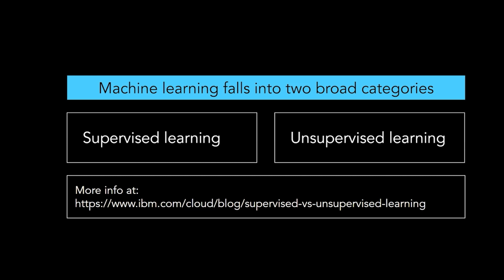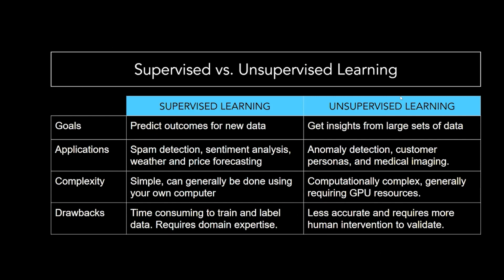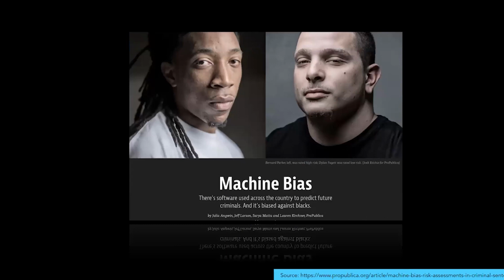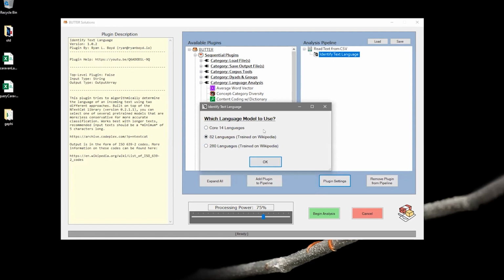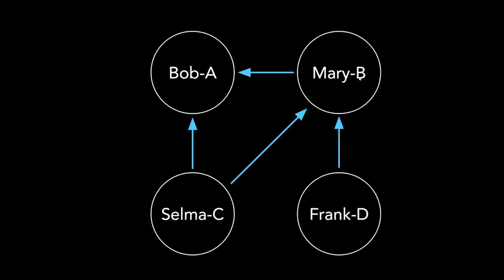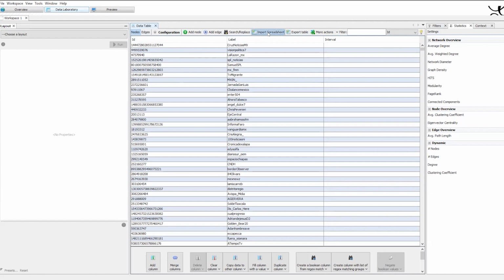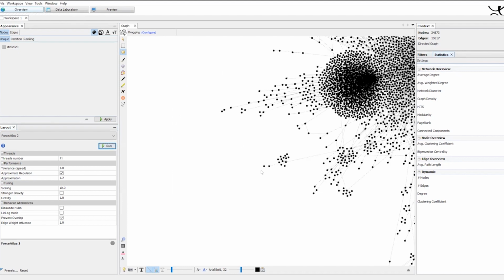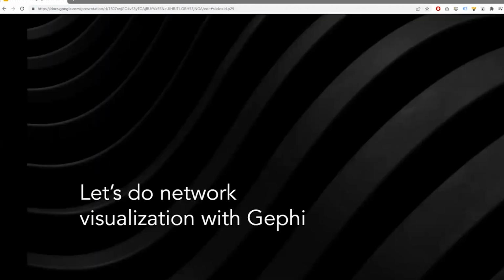Working with Large Datasets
Class #2 in the Applied AI for the non-Specialist Mini-Course. The mini-course has been initiated by AIDA, a grassroots initiative led by Drs Frauke Zeller and Ebrahim Bagheri.